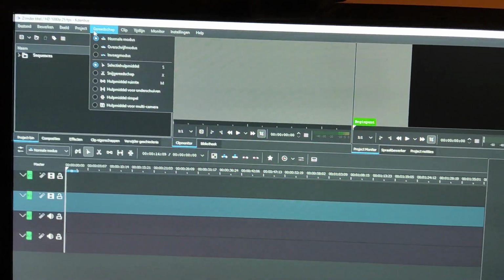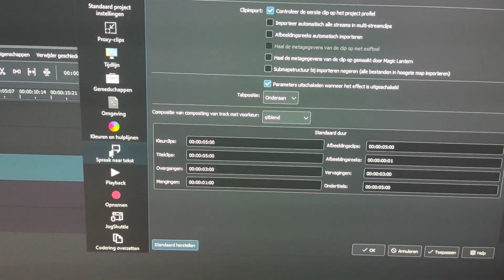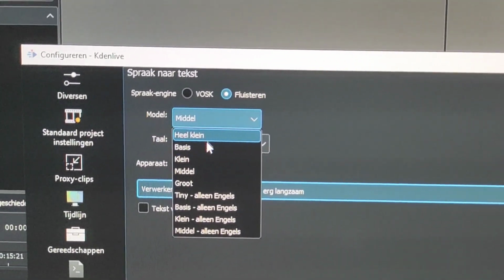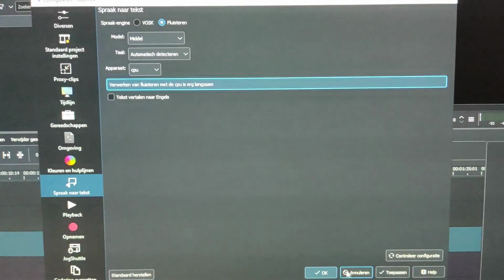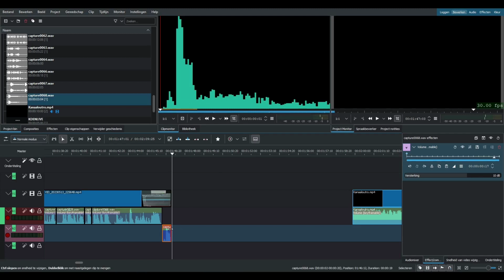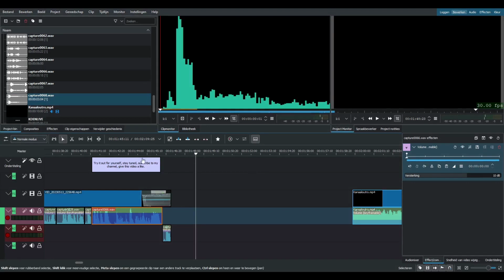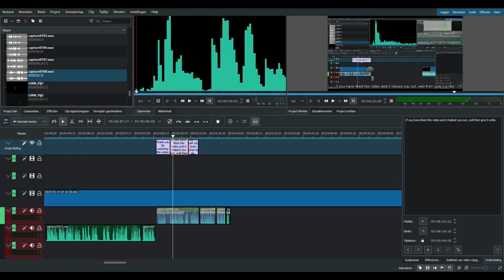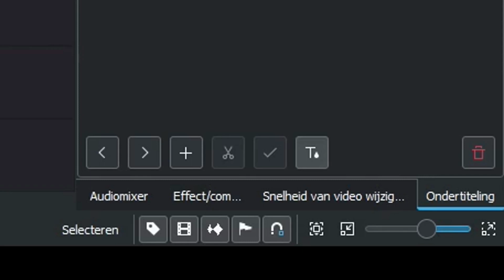Unlock Your Editing Potential: Explore this New Kdenlive tutorials Feature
In this video, we're taking a close look at a new feature in this interesting video editor, Kdenlive. Called 'Subtitles', this feature allows you to add subtitles to your videos without ever having to worry about transcribing them yourself!

If you're working on videos that have subtitles, then you need to check out this new feature in Kdenlive. It will make your life as a video editor a lot easier. So be sure to check out this tutorial and see for yourself how easy it is to use 'Subtitles' in Kdenlive!

It's in the latest version of the program and worth checking out. I hope you can get some use out of it. I'm excusing myself for using a translated version, it just takes things too literally (Whisper ▶ fluisteren)